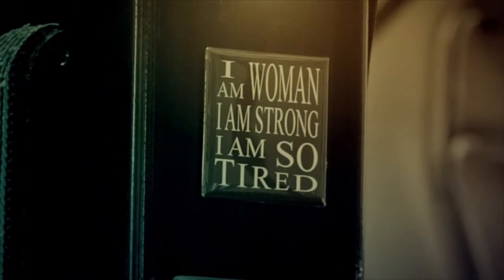Train Like The Hollywood Elite W/ Gunnar Peterson - Video 4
Gunnar Peterson trainer of top athletes & Hollywood's finest answers YOUR questions. Today's question: "What are some of your favorite intensity techniques to amp up a training session?"

To enter for your chance to win a trip to train with Gunnar at his exclusive Beverly Hills facility, go

All entries must be received by September 17, 2014.